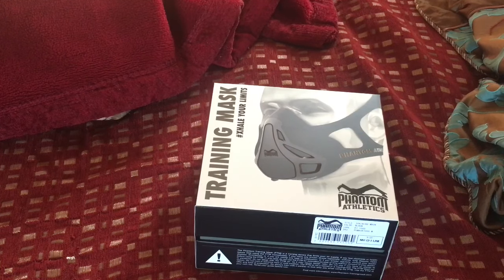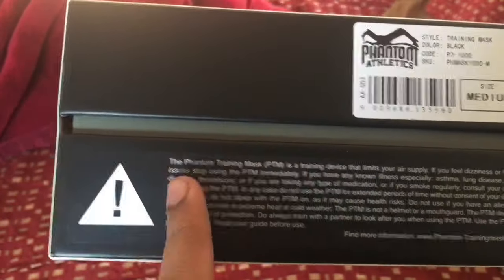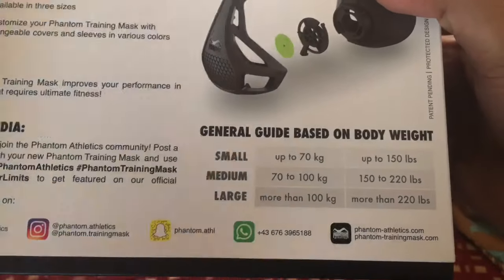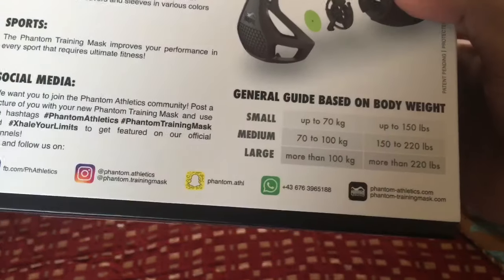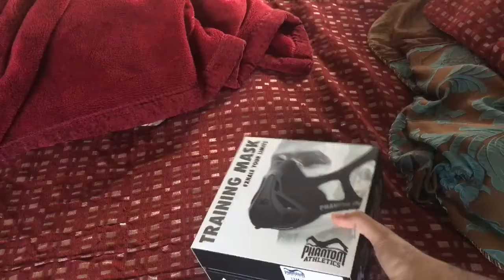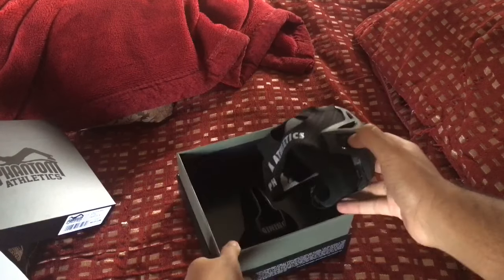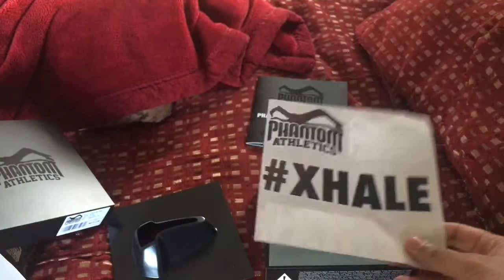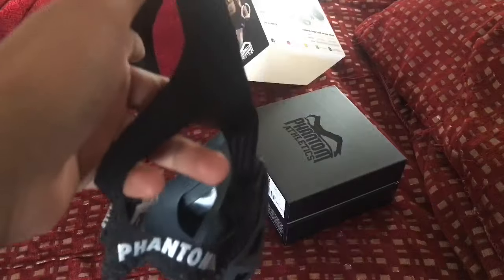Phantom Athletic Training Mask (Unboxing and Review)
If you want to buy the Phantom Athletic training mask then here is the